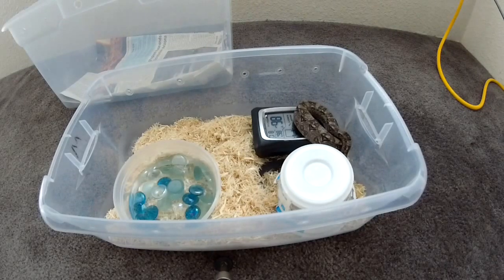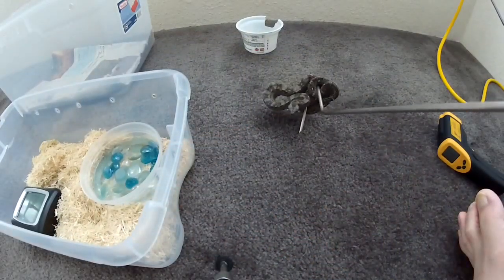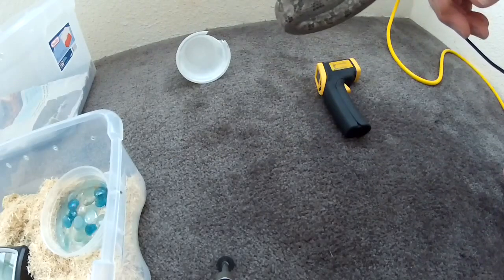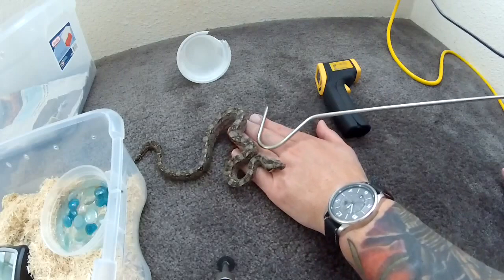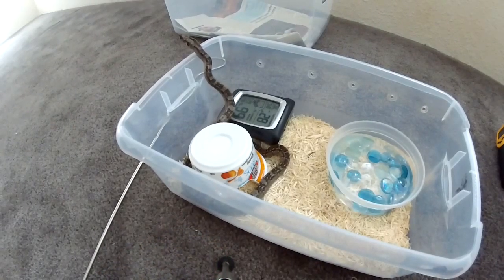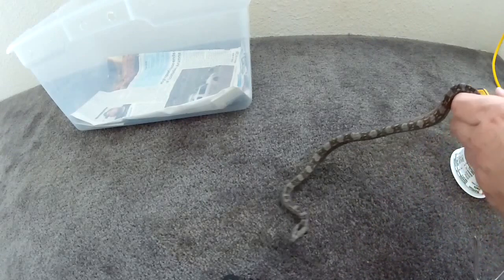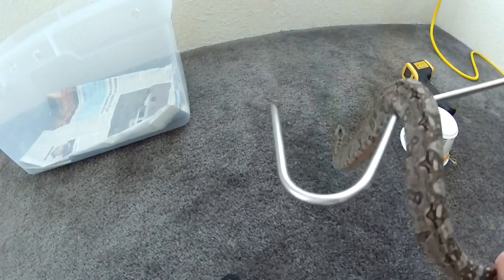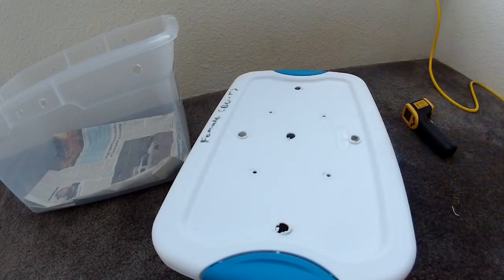Tarahumara Boas and commentary on getting new snakes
In this video I discuss getting new snakes. Choosing species, costs, shipping, preparing for them, etc.